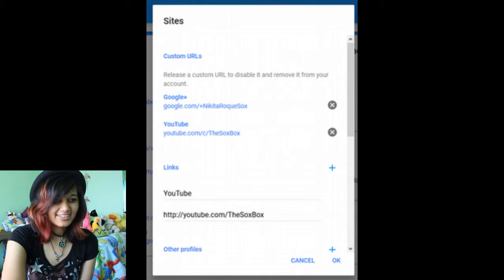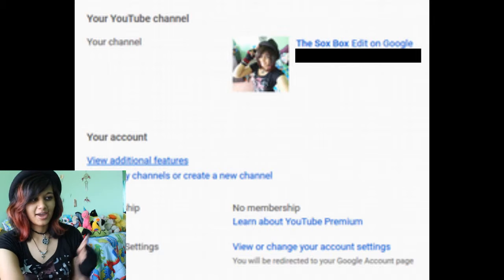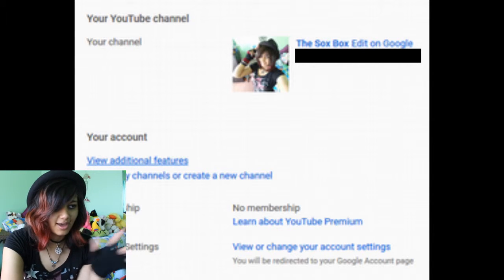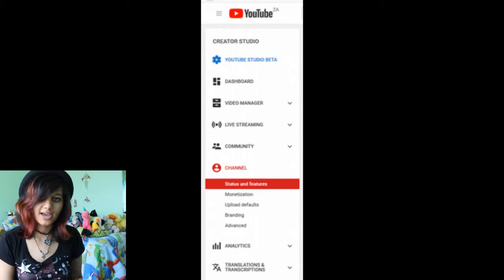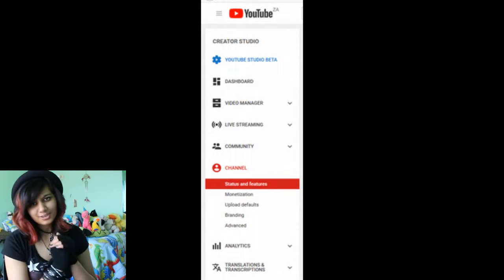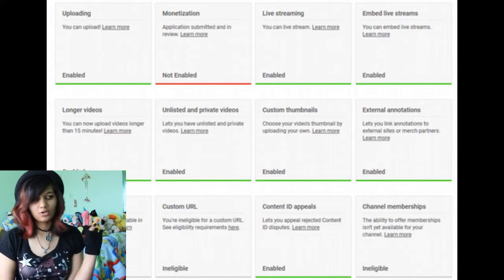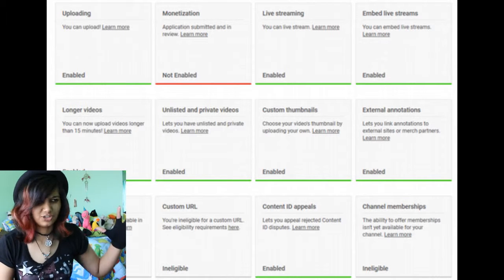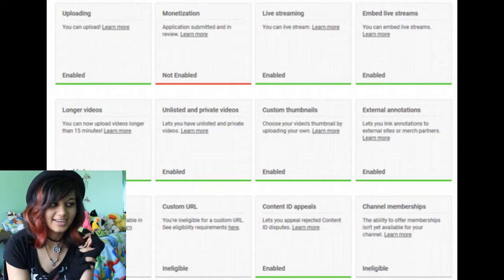how to change your custom URL on YouTube | VEDIN 2018 day 8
yes, you can change your custom url for your youtube channel - and it's really easy! finding out how, however, is not, so that's why this tutorial exists. hope it helps someone.

you'd think that a site that tells it's users to focus on keywords might have made this information easier to find. . .